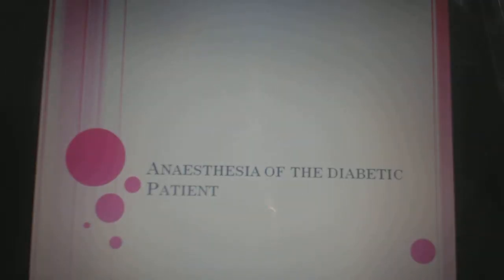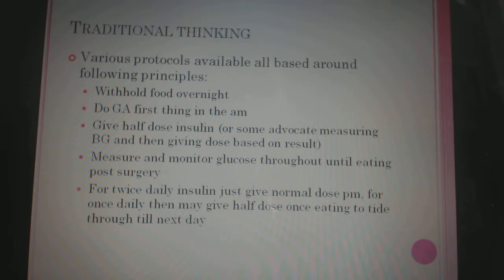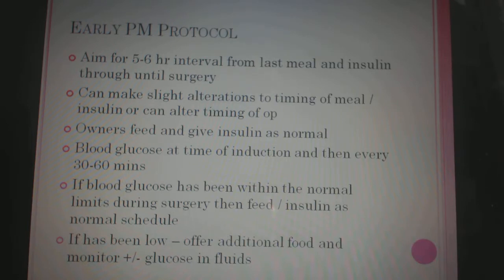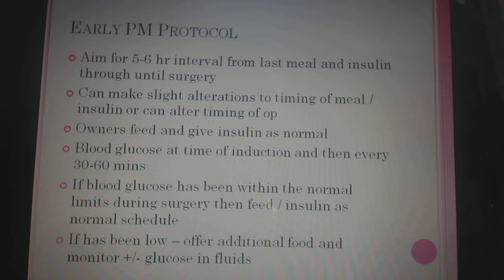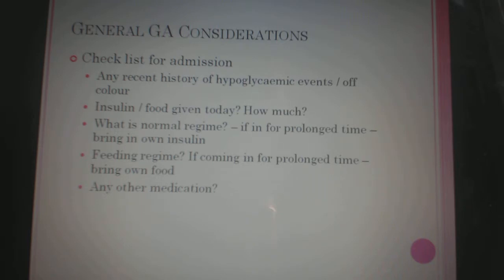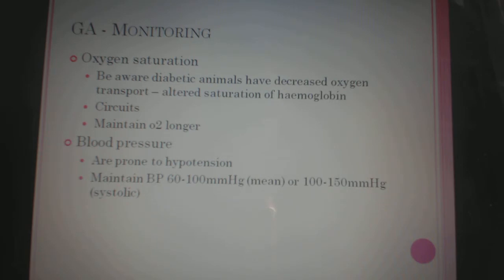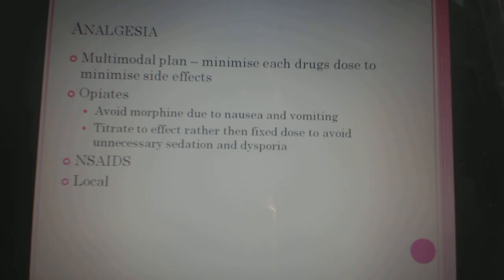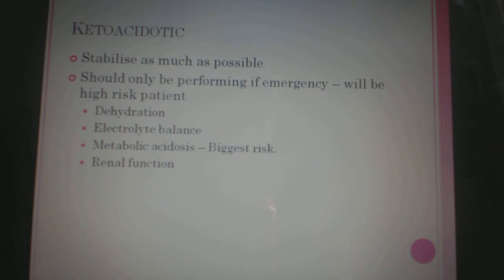Diabetic Anaesthetic Considerations